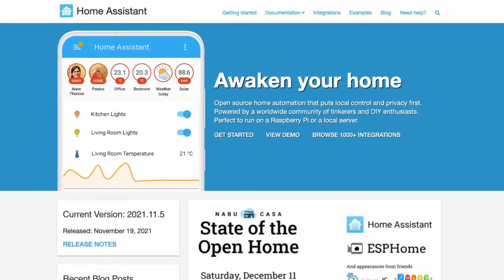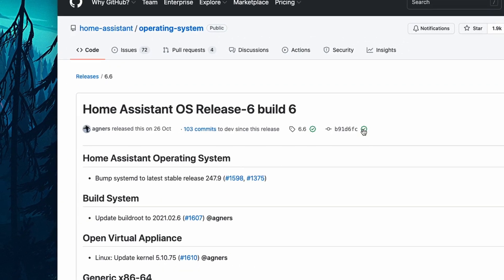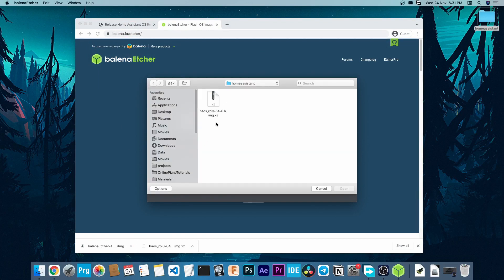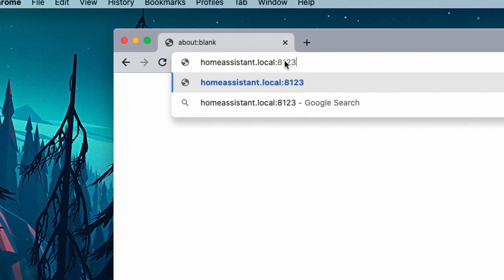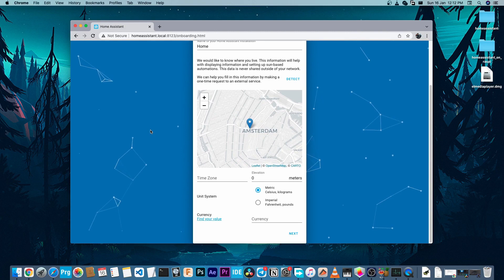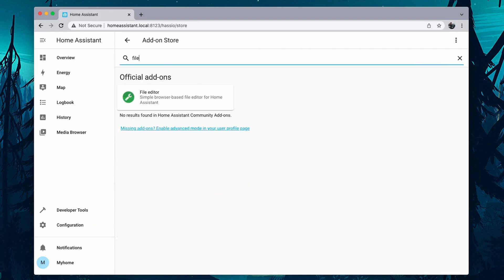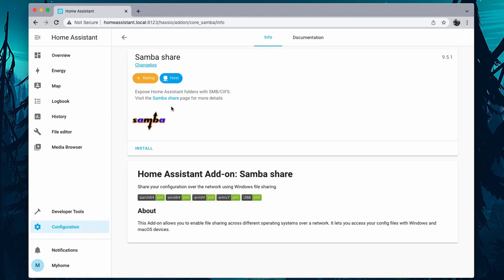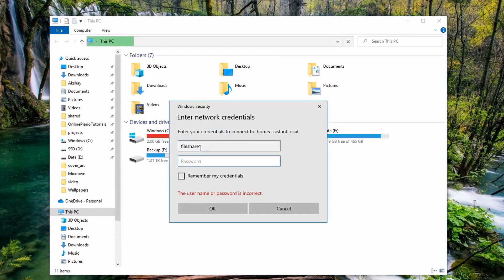Home Assistant Installation and Setup on Raspberry Pi Beginner's Guide 2022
This is a beginner's guide for setting up HomeAssistant on a Raspberry Pi.